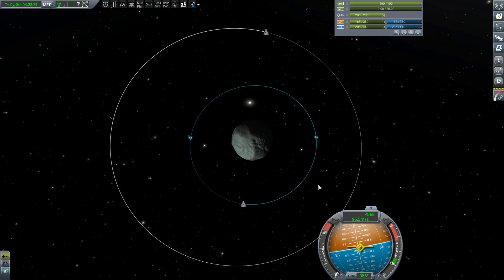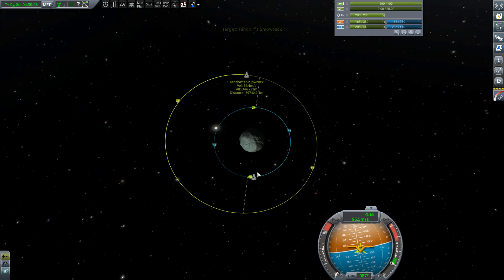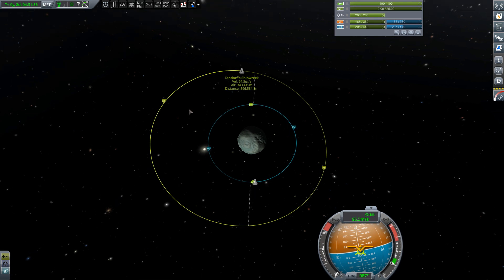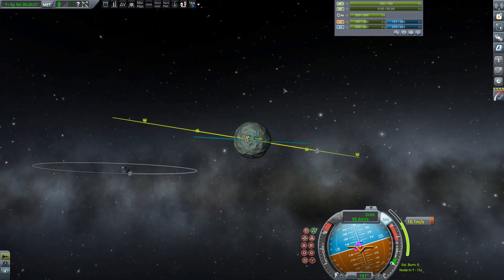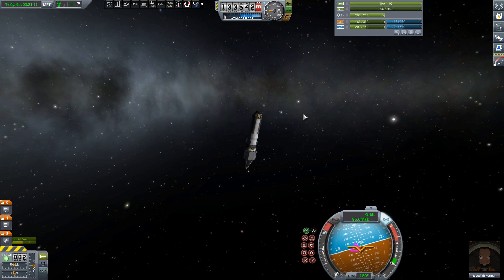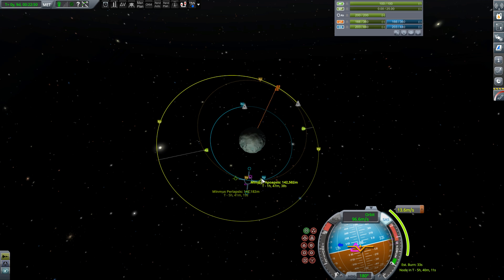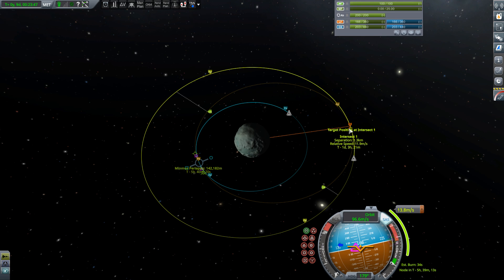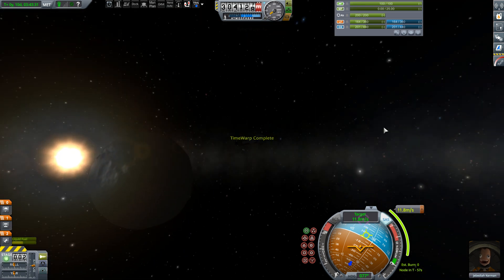KSP - Rendezvous for Dummies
Learn how to rendezvous in Kerbal Space Program, the easy way!